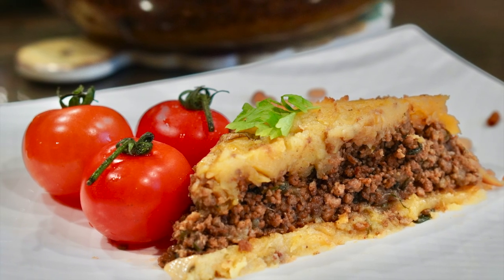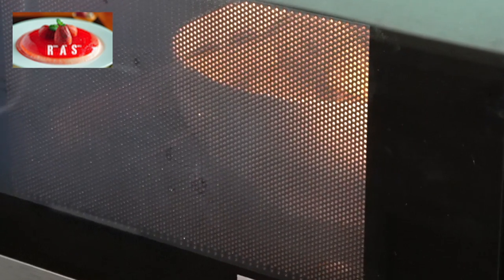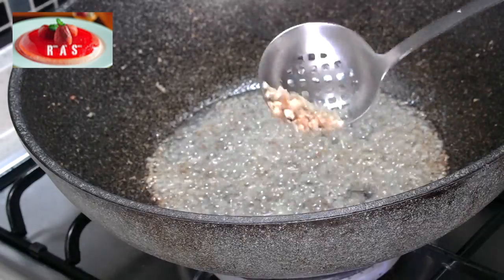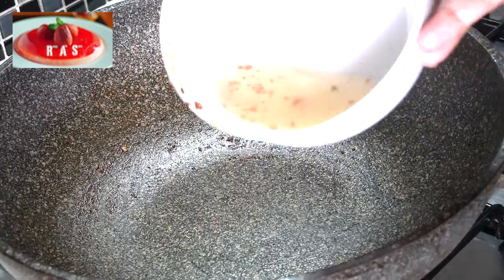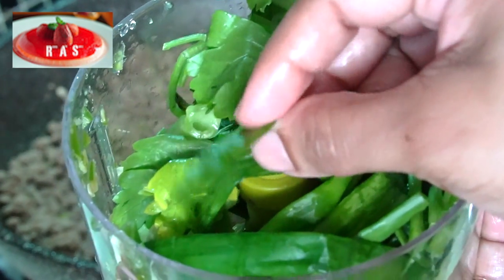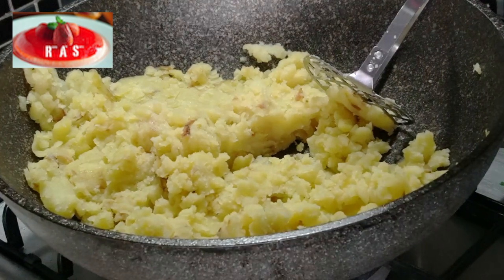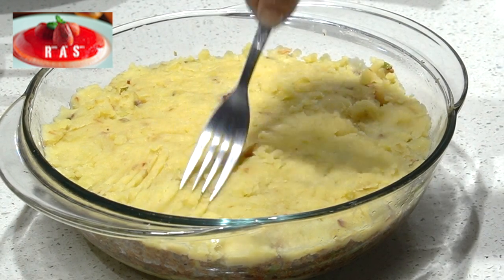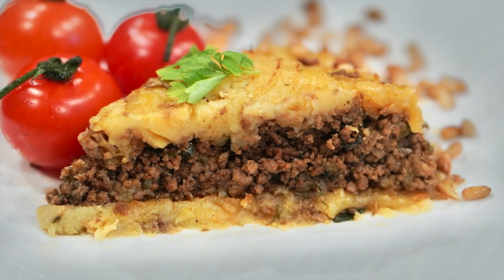Middle Eastern Cottage Pie (Potato Kibbeh )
Baked Kibbeh Potato (Potato Kibbeh) is a twist on the traditional Lebanese Baked Kibbeh as well as a Middle Eastern take on Cottage Pie. Kibbeh is made of beef or lamb mince with cracked bulghur wheat. Here, we replace the Bughur with Mashed potato.  This recipe is developed by my mom. It is full of flavour and a meal in itself. You must try this Cottage pie with a Middle Eastern Flavors. Serve with Fattoush Salad and Yoghurt-Cucumber-Mint dip. Its is absolutely delicious!